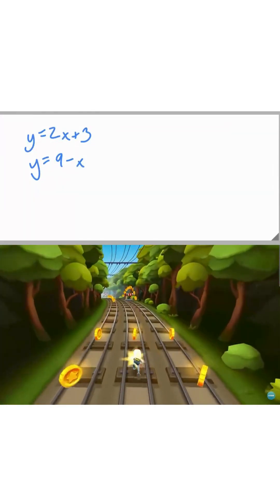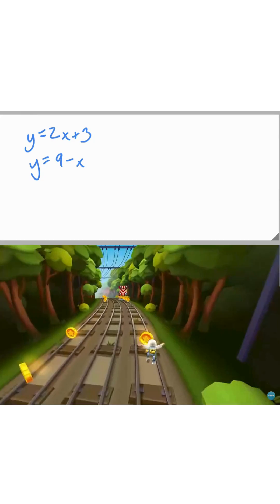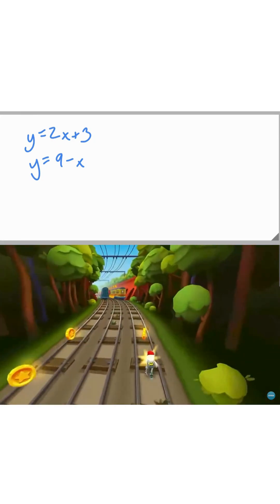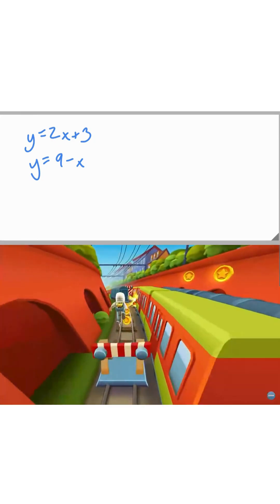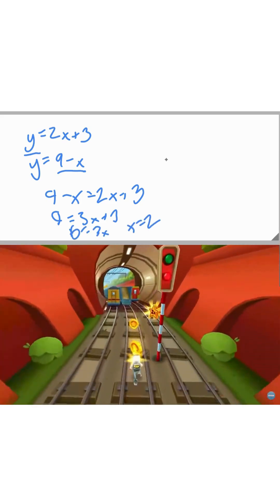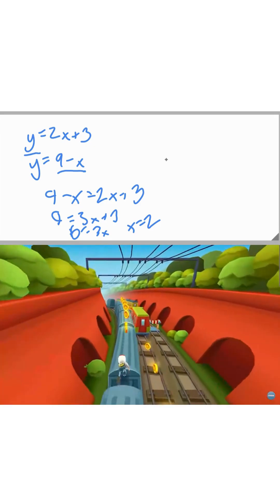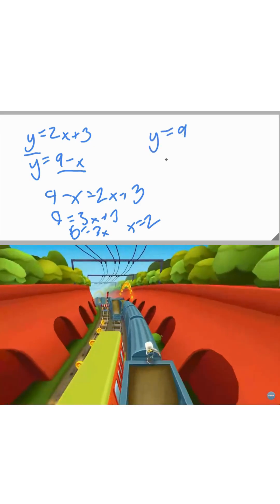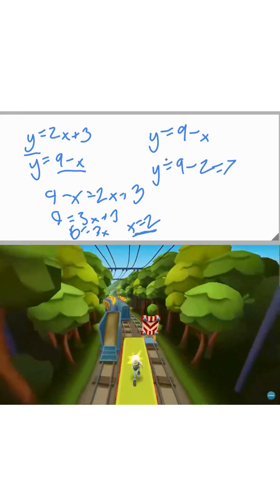there's TWO of them now??? solving two linear equations through SUBSTITUTION (60 second math lesson)